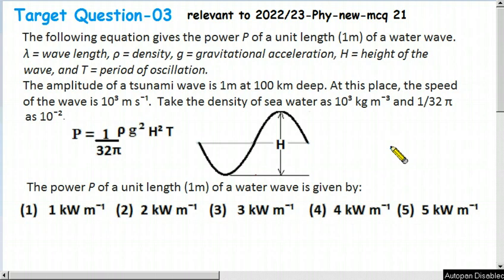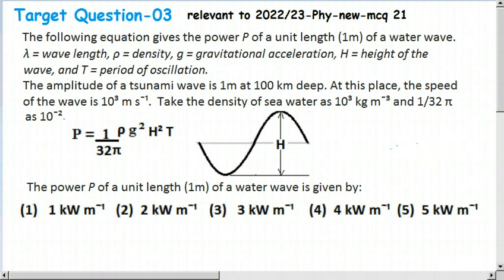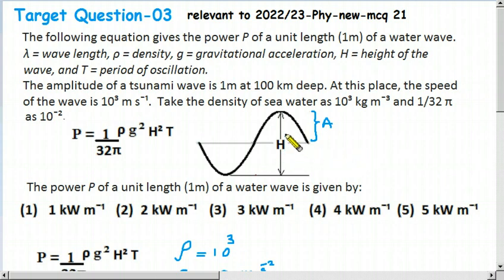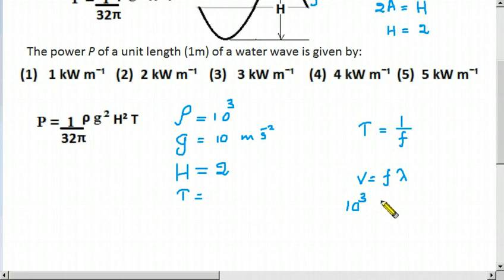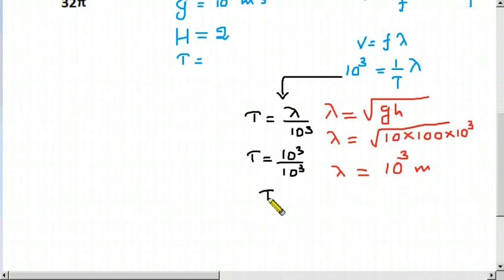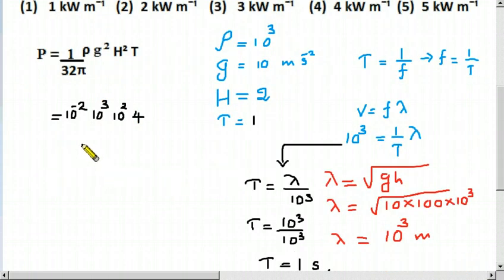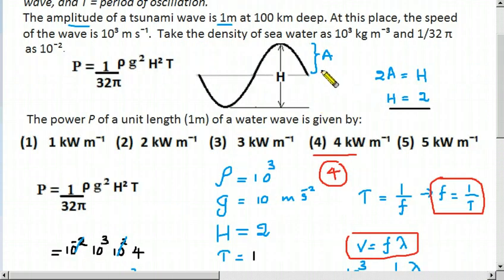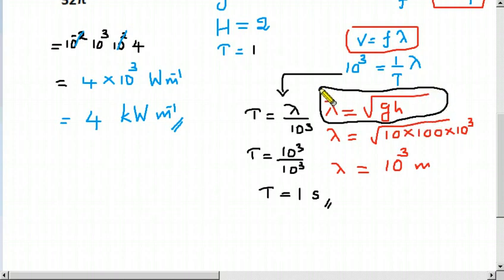Physics 2022/23 mcq 21-Target 2 | English medium | at 6 pm | Physics past paper discussion.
My name is Upali Subasinghe. I discuss Physics Advanced
Level past papers short and sweet, without unnecessary boosting.

21.      Consider the following statements made regarding Tsunami waves.
           (A) Wavelengths of waves in deep water are lower than that in shallow
                  water.
           (B) Speeds of waves are higher in deep water than that in shallow
                  water.
           (C) Amplitudes of the waves in deep water are higher than that in
                  shallow water.
Of the above statements,
(1) Only (A) is true.
(2) Only (B) is true.